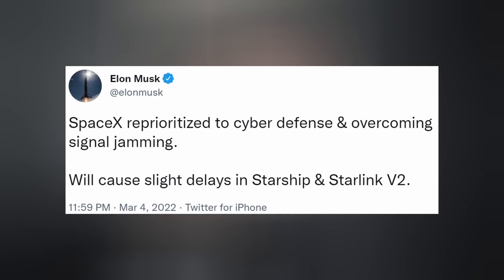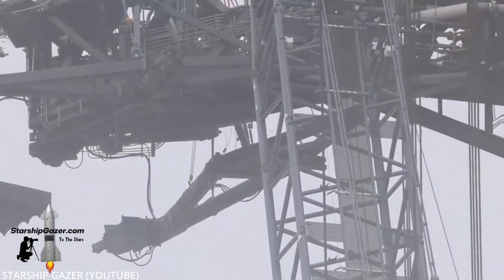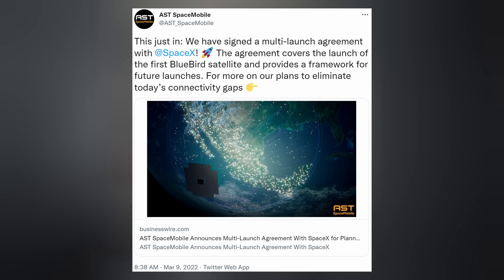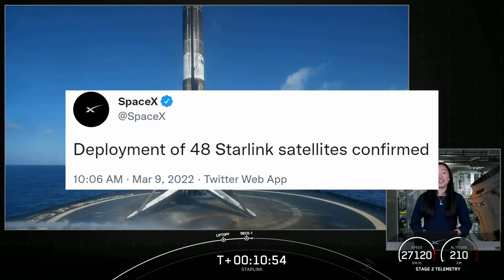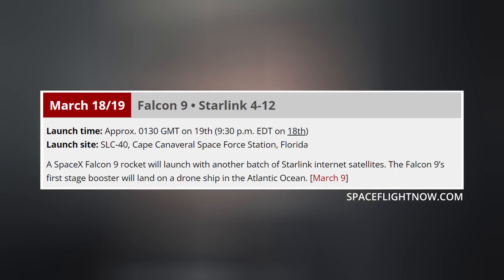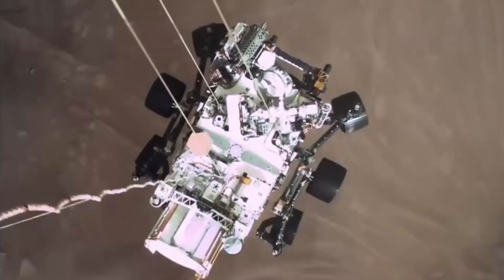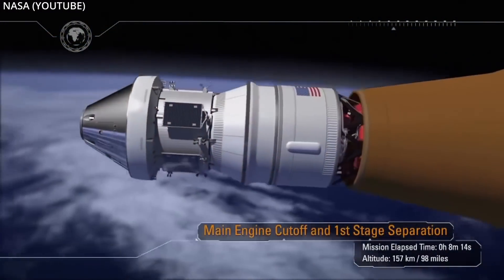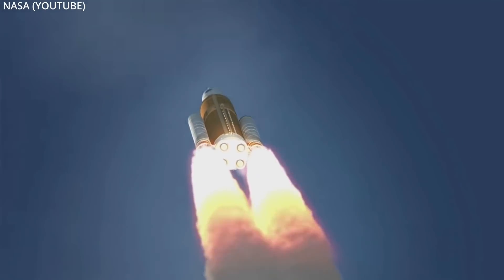SpaceX Starship New Gen Assembly Continues, More SpaceX Aid Delivered to Ukraine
Starships continue to be tested and built at Starbase, Texas. SpaceX signs more Falcon contracts. Starlink launches 48 more satellites to orbit. The Polaris Dawn team delivers aid to Ukraine. And we finish with today's Honorable Mention. Ep 304.

THUMBNAIL IMAGE: Polaris Program

TIMESTAMPS:
Intro: 0:00
Starship: 0:24
Falcon: 1:54
Starlink: 2:21
Honorable Mention: 4:25